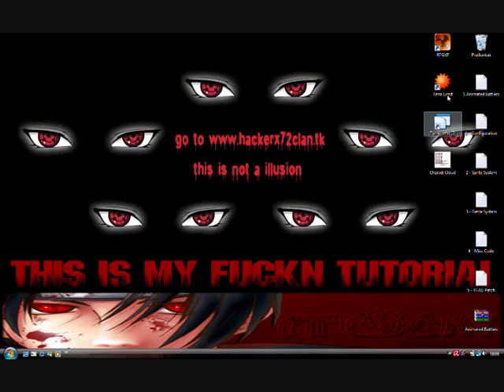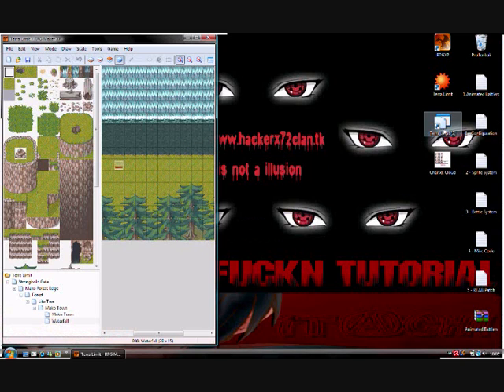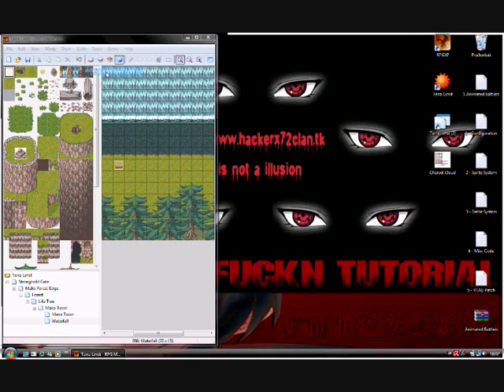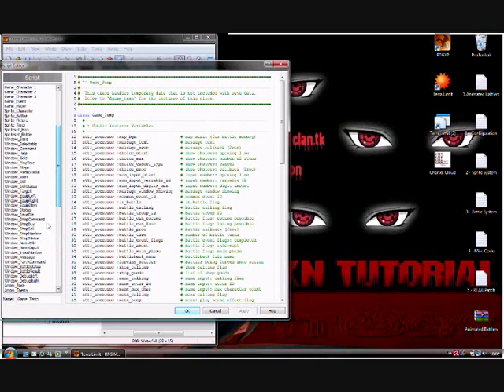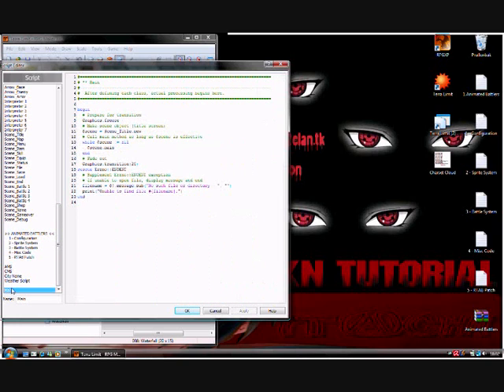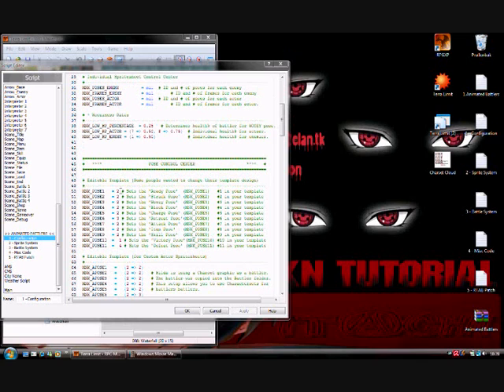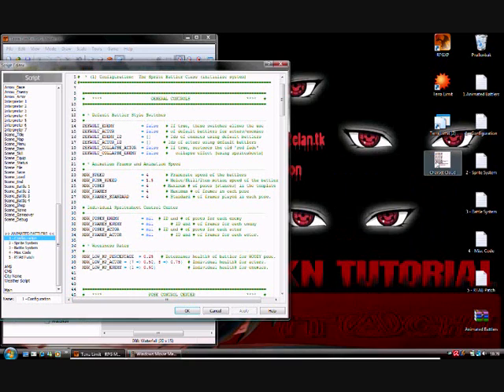Rpgmakerxp side view system tutorial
lots of time for a simple thing.
Don't mind my bad english, im dutch.

remember to set the max amount of poses

P.s: due some clan break ups and all kind of dumb shit of some of my frnds I currently don't have the script anymore.

obviously this version would be pretty outdated if used.